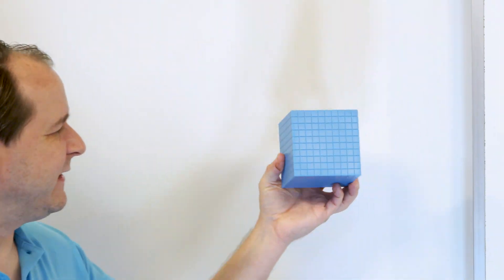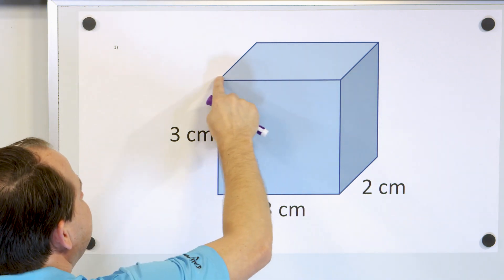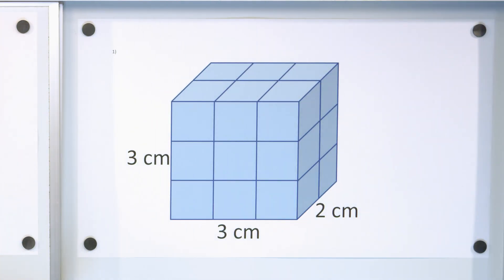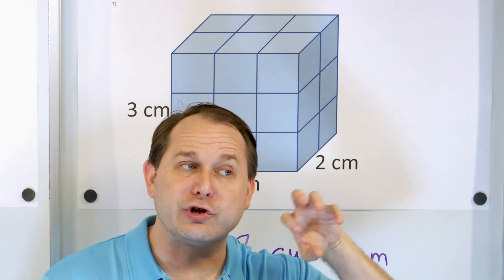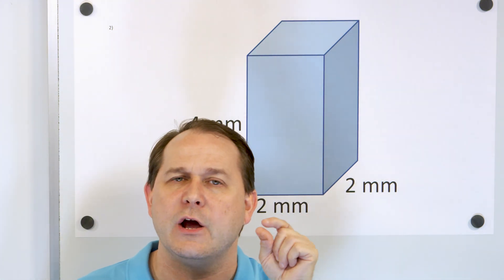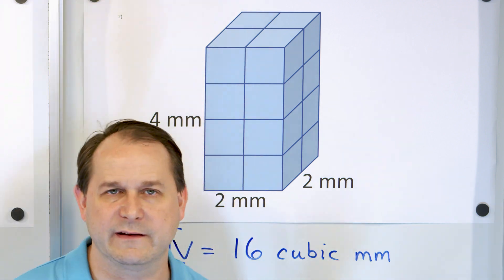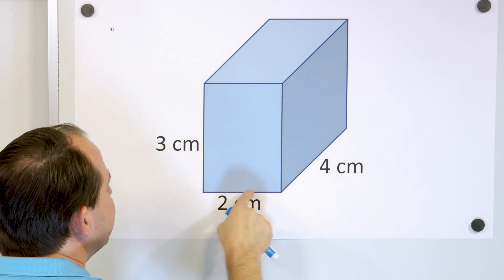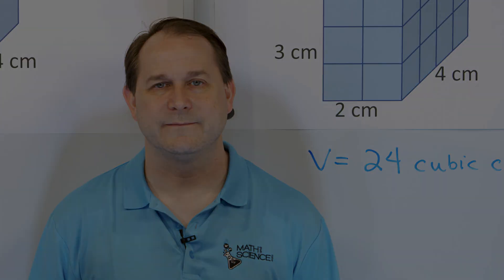What is Volume in Math? Calculate Volume of Rectangular Prisms & Cubes w/ Units - [5-8-13]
In this lesson, you will learn about the concept of volume in math.  We will discuss what volume is, how to calculate volume, and the units of volume.  The units of volume are cubic units such as cubic cm, cubic meters, cubic km, cubic feet, etc.  In order to understand volume, we must visualize the shape containing a number of cubes inside.  The number of cubes that we can fit in the shape is called the volume in cubic centimeters, for example.  A cubic centimeter is a cube where all sides are 1 cm long.  In order to calculate the volume, we multiply the length by the width by the height.  In this way we find how many cubes will fit inside of the shape, which is its volume.